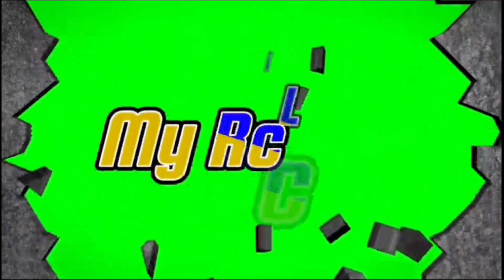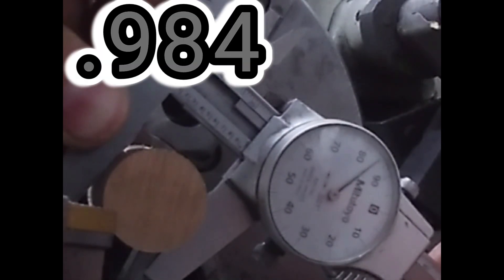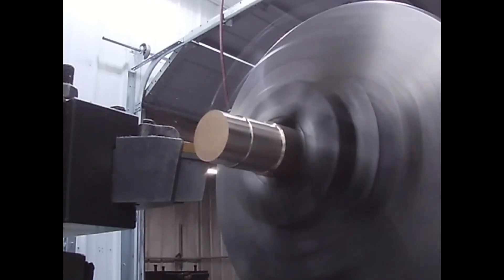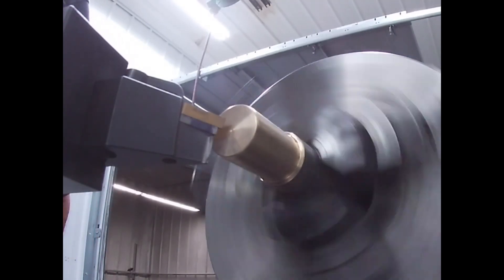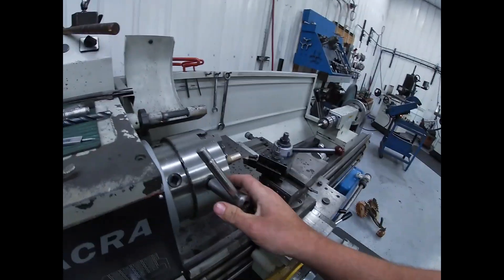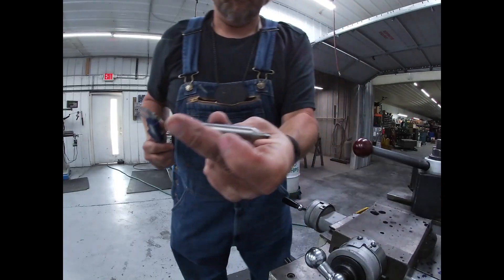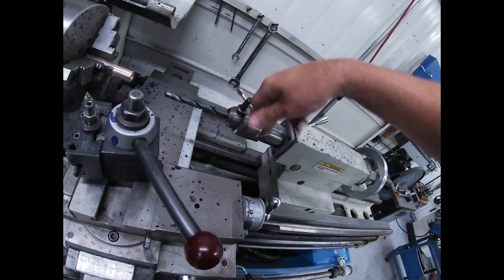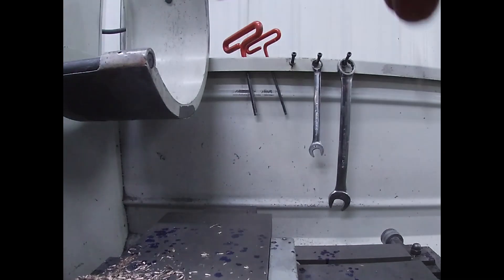Custom Machined Parts For My 100 Year Old Sprinkler.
After my 1st video on the tractor sprinkler it quickly wore the 3d printed abs plastic bushing I had made.  In this video I make a few more parts for the 100 year walking sprinkler!